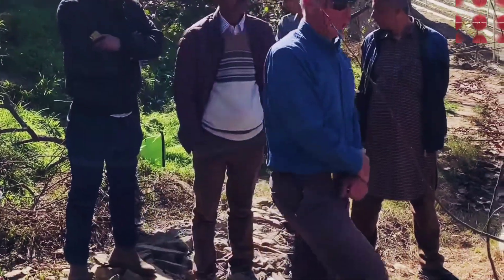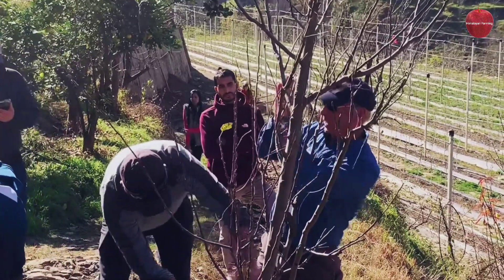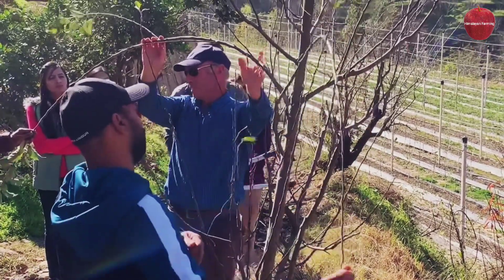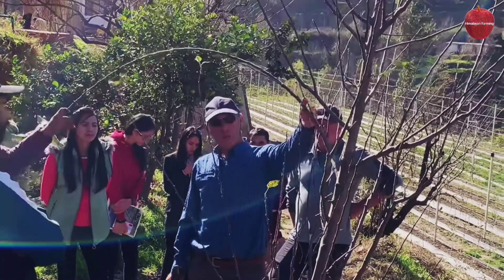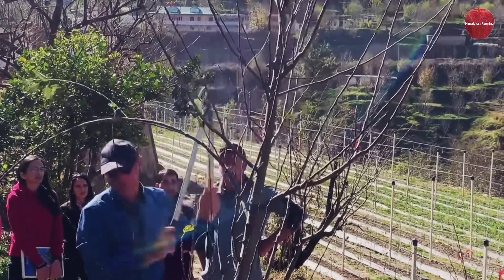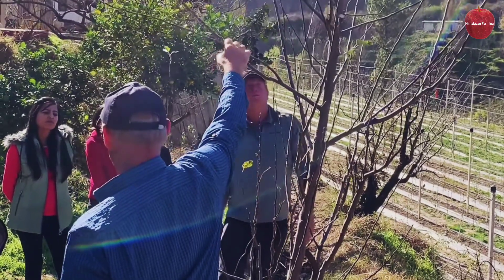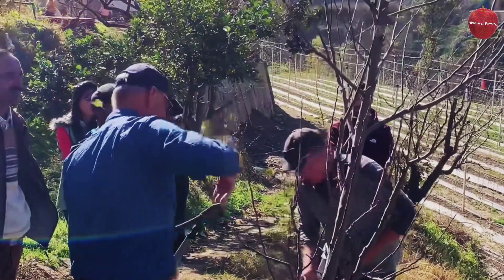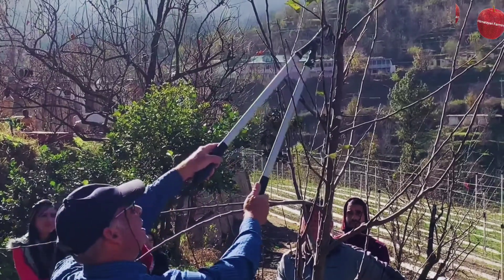Canker cure & Apple Pruning-Training Concept | Himalayan Farming | Pruning Technique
आज के इस विडियो में हम pruning के बारे में कुछ महत्वपूर्ण जानकारियां साझा कर रहे हैं।

●granny smith
▪royal ▪gala ▪▪▪▪▪▪
■amazon shopping Link■
▪boron+calcium nutrients
▪yara liva
■important hindi video link